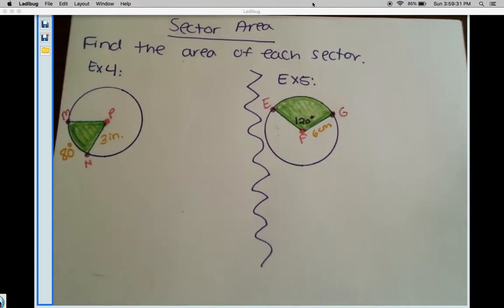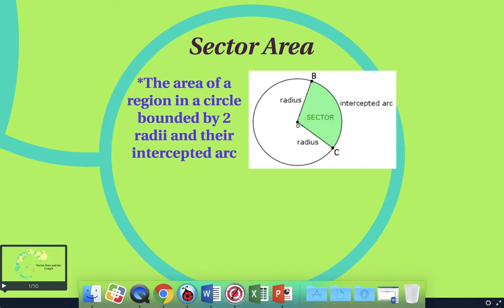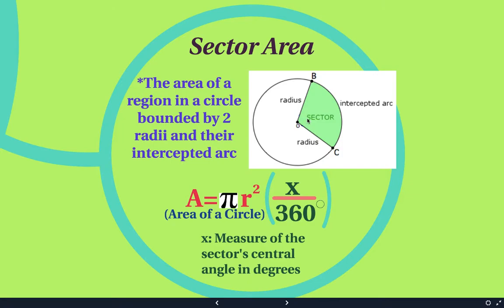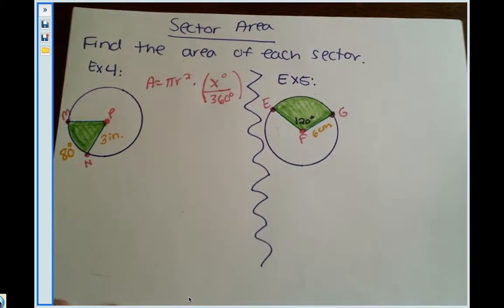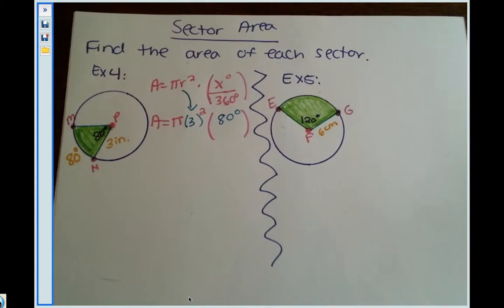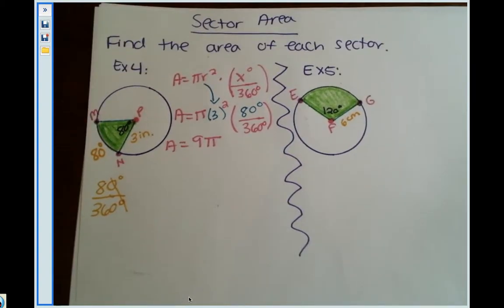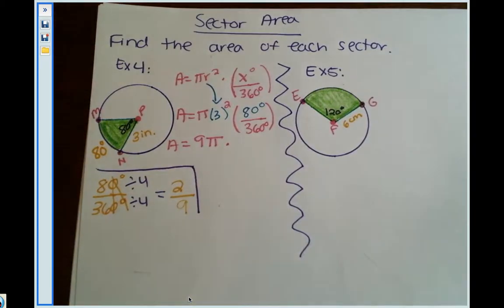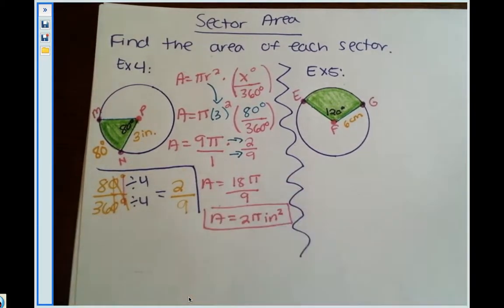Ex 4 Sector Area